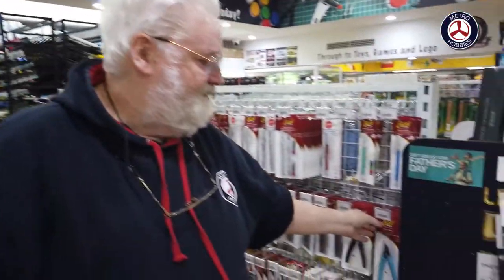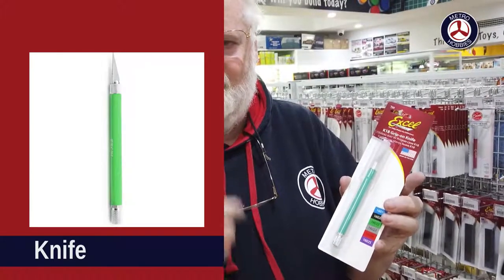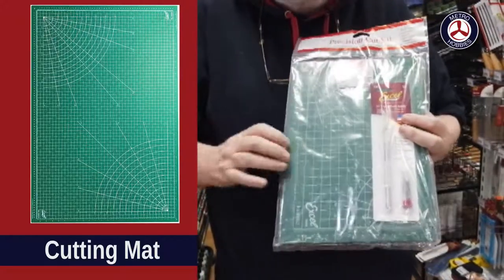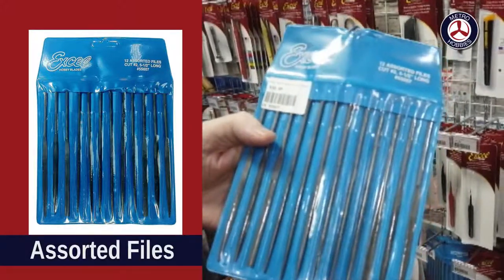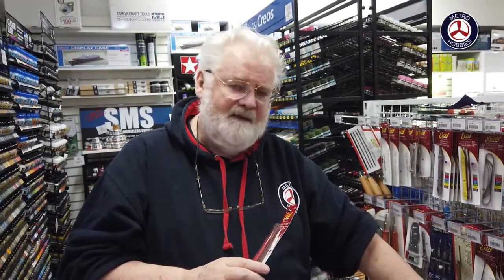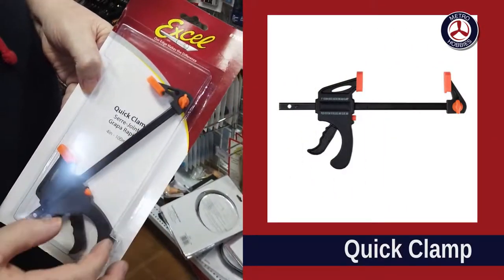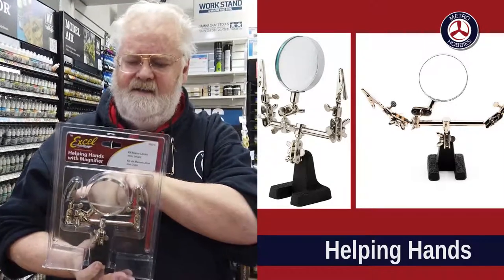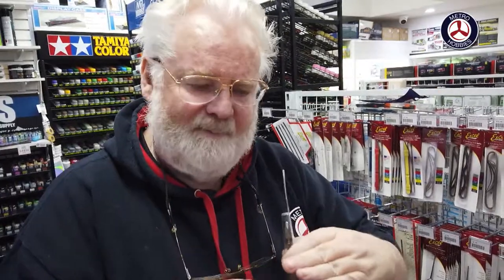Hobby Basics: Your basic Model Kit Tools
Max walks us through what basic tools you will need to get started with model kit building! Though not all 100% essential when you're just starting out, these handy tools are what you will need to begin in the hobby, and you'll find that there is a tool for anything now available!